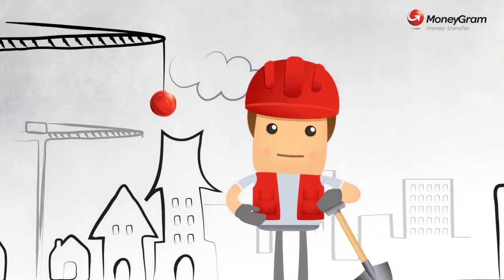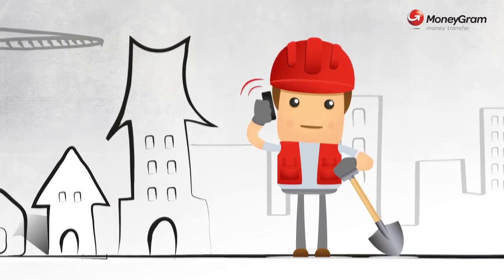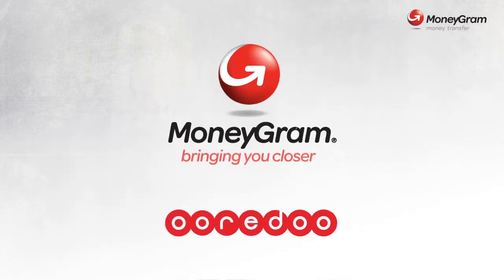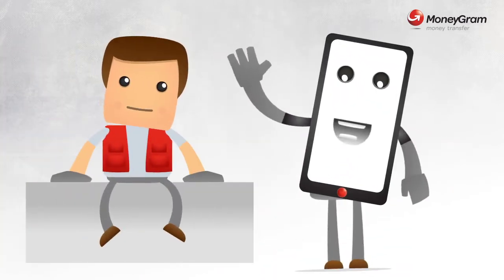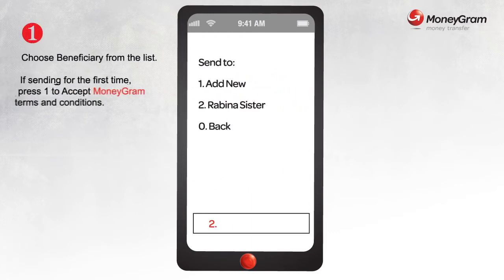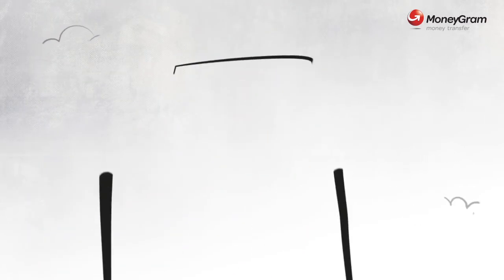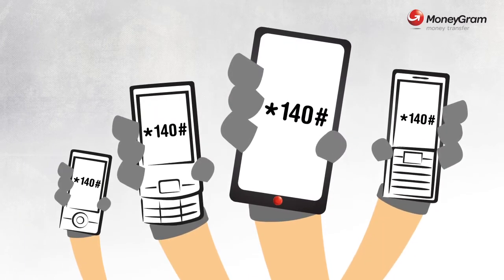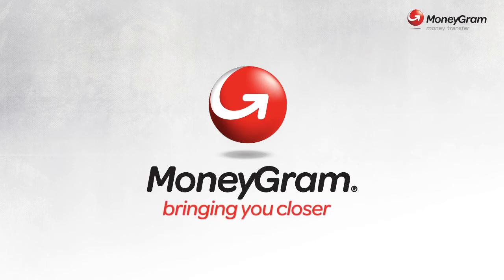MoneyGram HD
Money Gram - Infographics